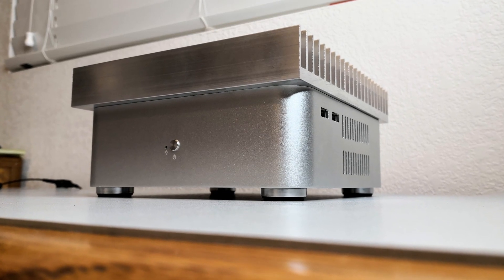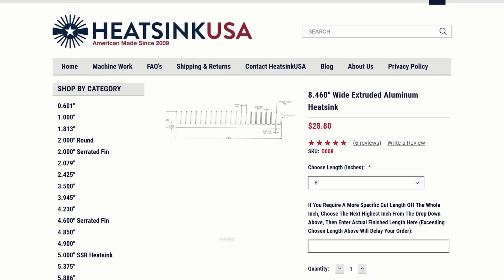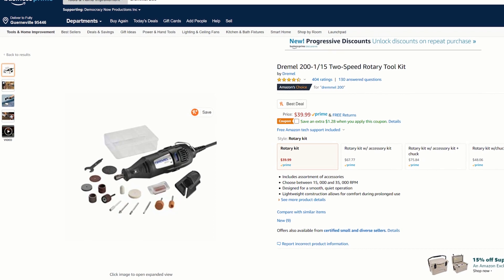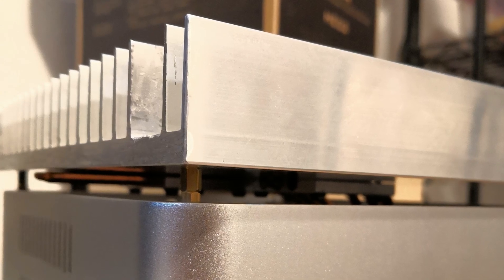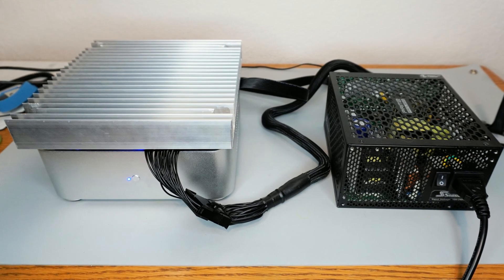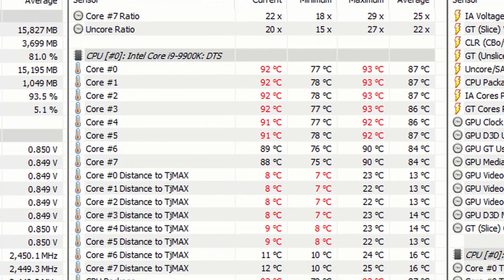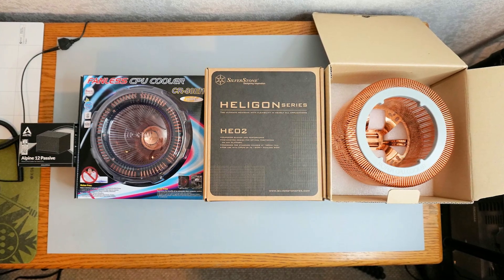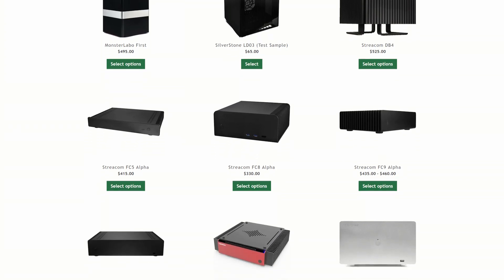Building and Testing a Fully Silent Fanless PC - Custom Design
This custom case design included the following components:

HeatsinkUSA Extruded Aluminum Heatsink (8.46 x 8 x 1.3 inches)
RGeek Aluminum Mini HTPC Case Silver
Koolason DIY HTPC 6 Heatpipes and CPU Block

Tools used included:
Wen 8 inch 5-Speed Drill Press
Vermont American 6 x 32 Thread Tap and No 36 Drill Bit
Jiayouy Tube Bender 180 Degree 6mm/8mm/10mm
Dremel 200 Rotary Tool Kit

The maximum CPU temperature after running Prime95's CPU stress test for half an hour was 92° C, with power limits set to 45 W.